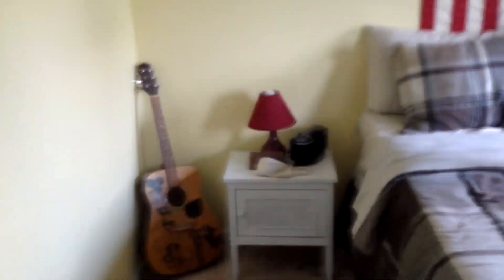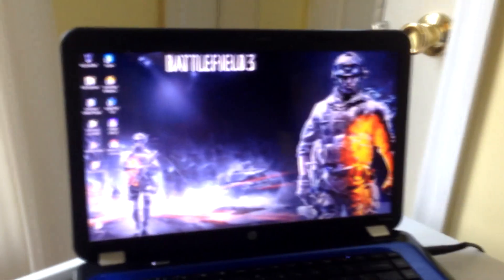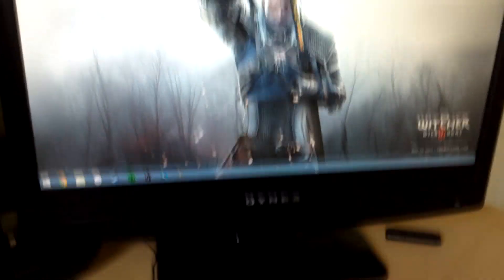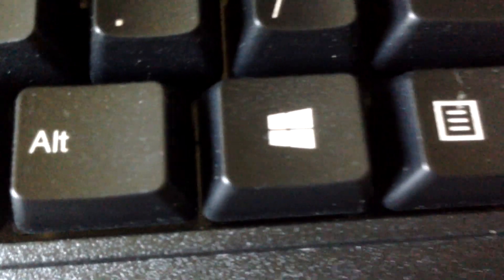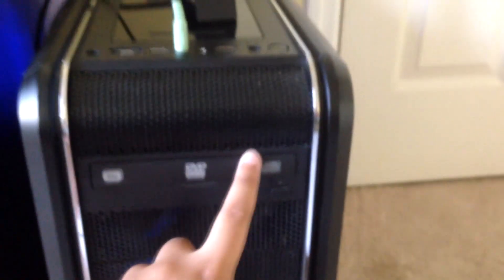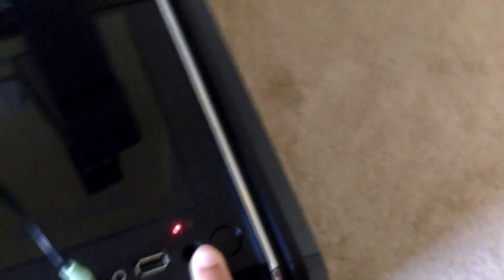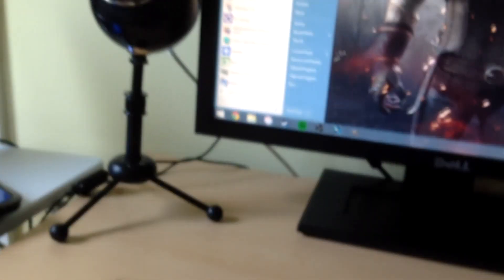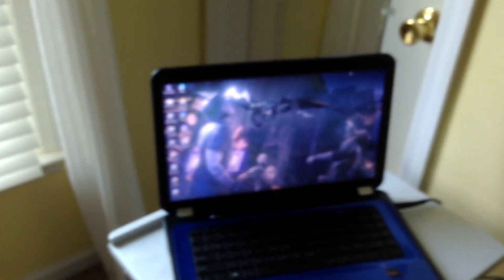My Current Cheap Setup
Specs:
nvidia gtx 260
phenom ii X4 965 proccessor
8 gb ram
asus motherboard

Peripherals:
lenovo keyboard
dell monitor (do not know the specifics)
Dynex tv (do not know the specifics, but it is old)